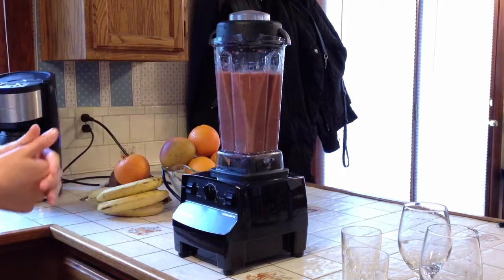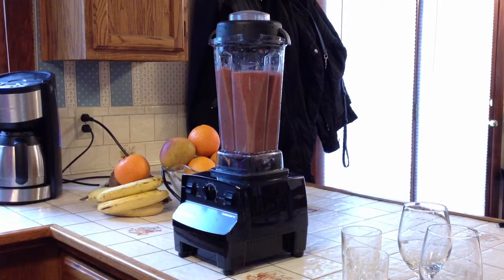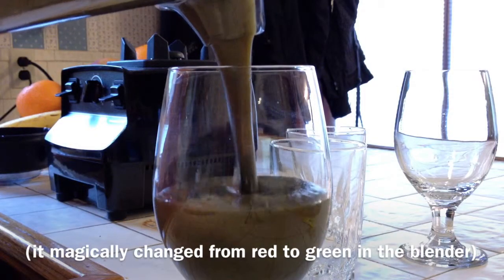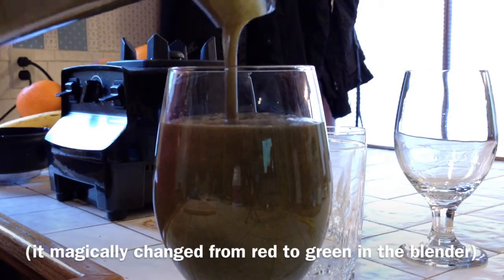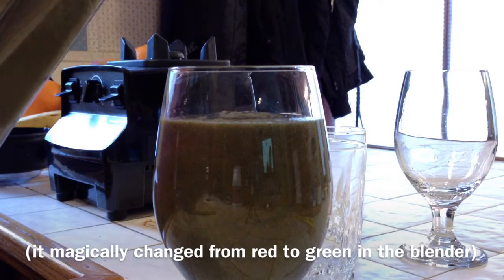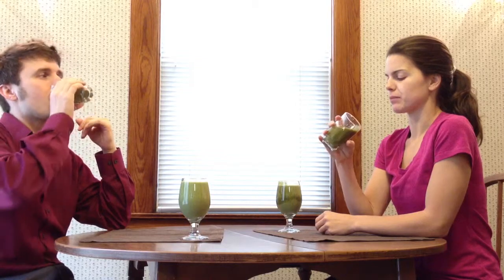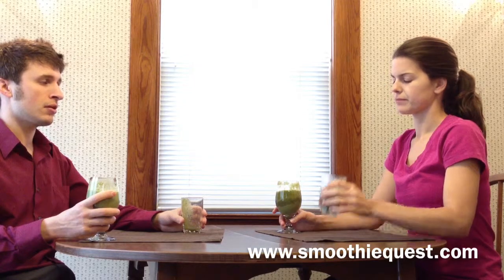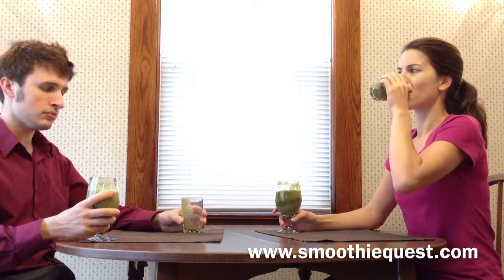Intermediate's Green Smoothie - Smoothie Recipe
Found in: LiveFresh Raw/Vegan/Vegetarian Recipes
Recipe author: Linda Wooliever

For the full review, visitor rating area and access to The Smoothie Database, check out